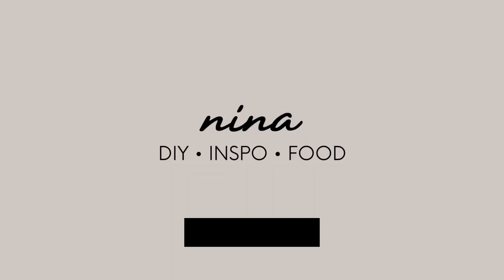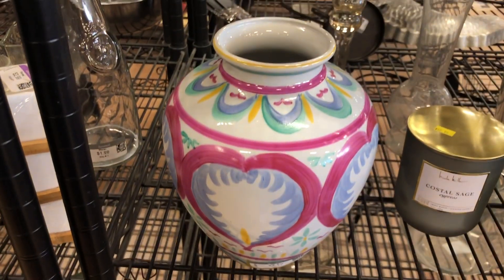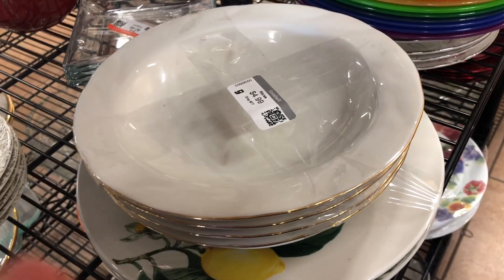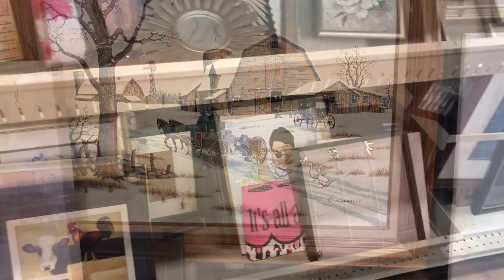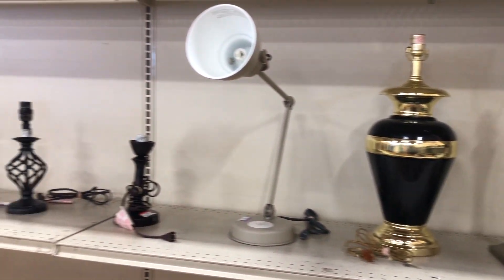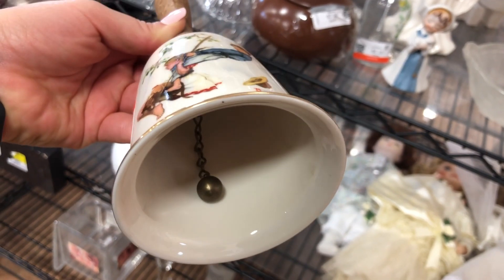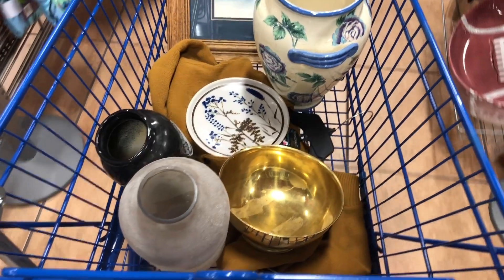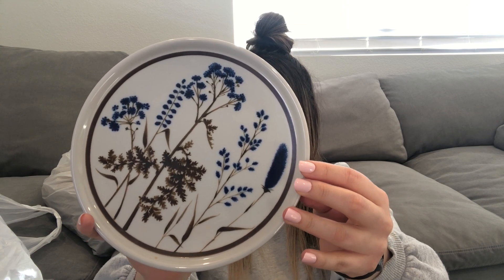THRIFT VLOG + HAUL | HOME DECOR | I found a $100 item for $2!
Hi friends! In this video I will be taking you thrift shopping with me. I will be sharing what sections I like to shop to find rare and one of a kind pieces. I linked some of the pieces I found during this thrift shop down below.

Items:
-Vintage Winsome by Noritake Stoneware Dinner Plates
-Baby-Sitter 1979 Danbury Mint The Wonderful World of Norman Rockwell Bell
-Gorham 1980 Norman Rockwell Bell
-Vintage Brass Bowl